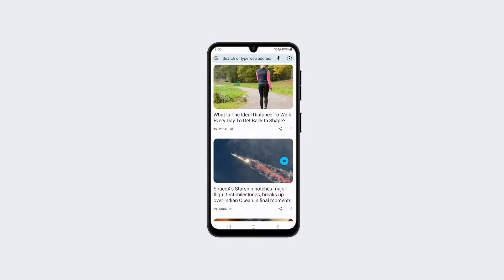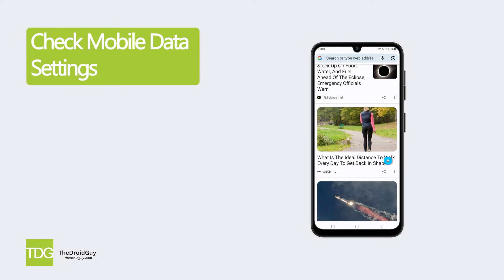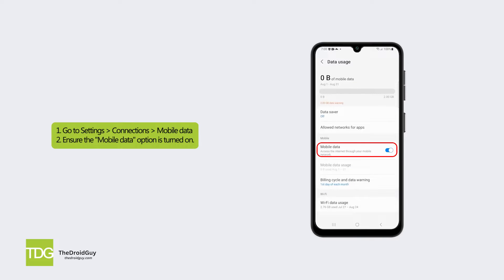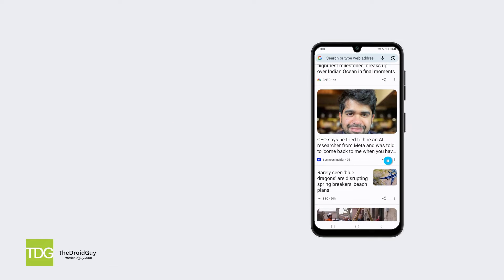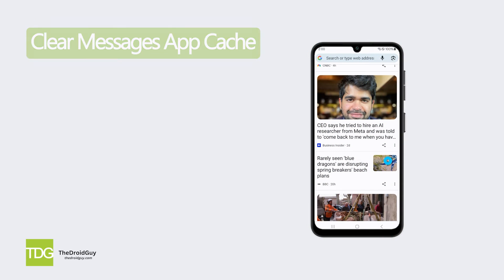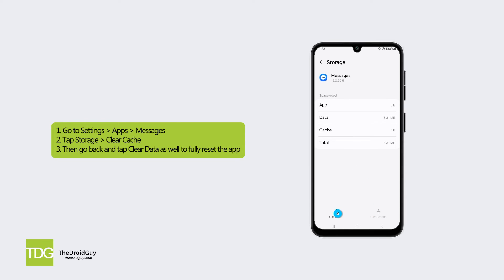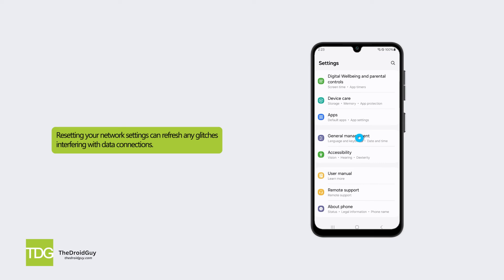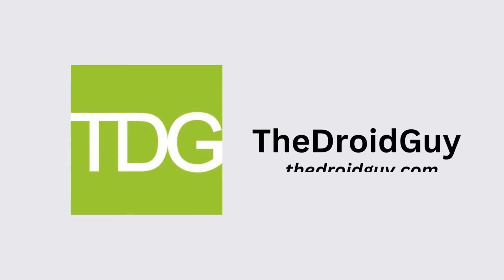How To Fix Samsung Galaxy A15 Can't Send MMS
Are you struggling to send MMS with photos, videos, or audio files from your Samsung Galaxy a15? Don't fret, as there are several solutions you can try to fix it. First, ensure your mobile data settings are correctly configured by navigating to Settings, Connections, then Mobile Data, and ensuring both mobile data and roaming are enabled. If that doesn't work, manually configure your MMS settings by going to Settings, Connections, Mobile Networks, and selecting Access Point Names. Finally, try clearing the cache of your Messages app by going to Settings, Apps, finding Messages, tapping Storage, then Clear Cache, and Clear Data to fully reset the app. If all else fails, reset your network settings by going to Settings, General Management, Reset, and selecting Reset Network Settings, remembering to reenter any saved Wi-Fi passwords afterward.